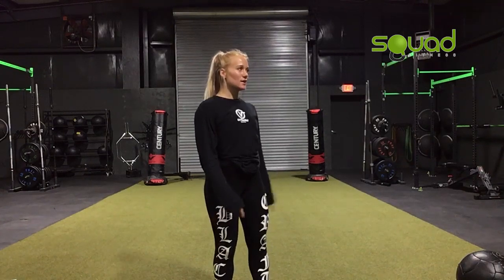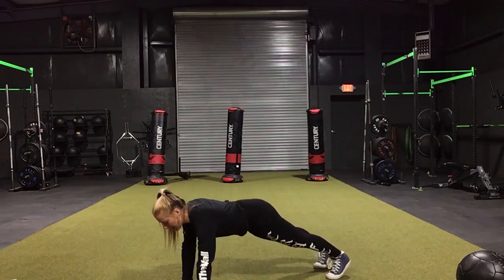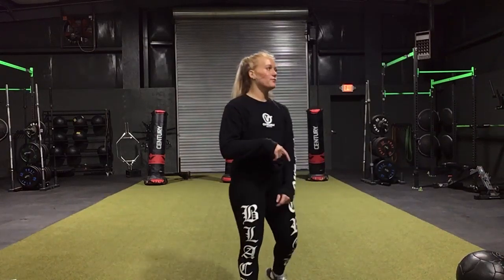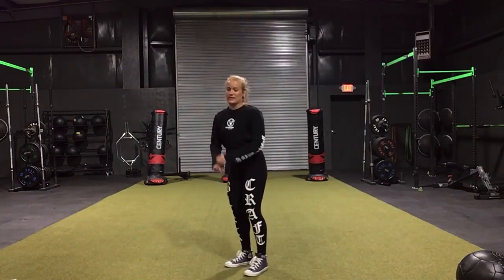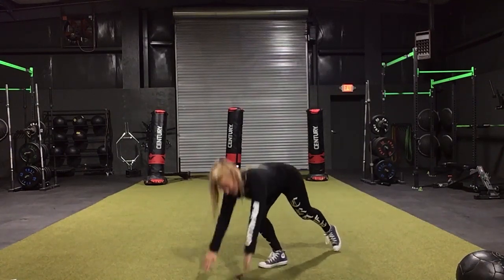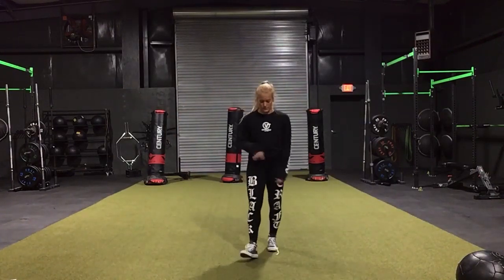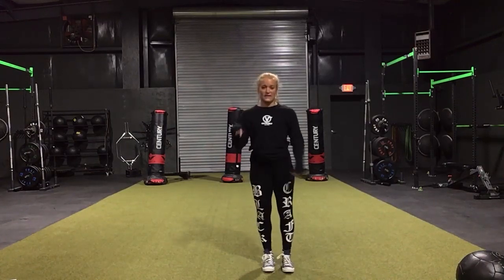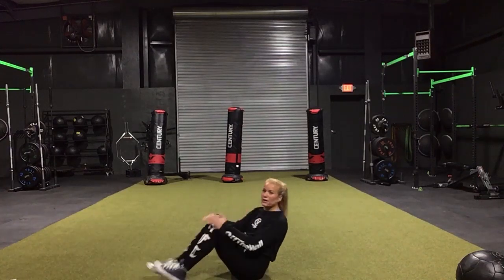Cardio, Agility, Plyometric Workout w/Talylor Watson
Equipment: Dumbells, Med Ball (Optional) & Space